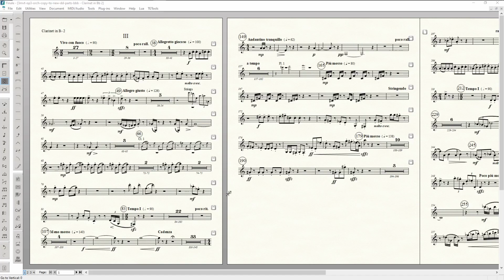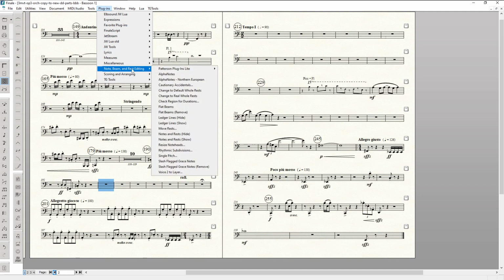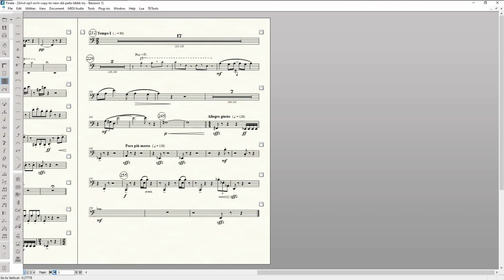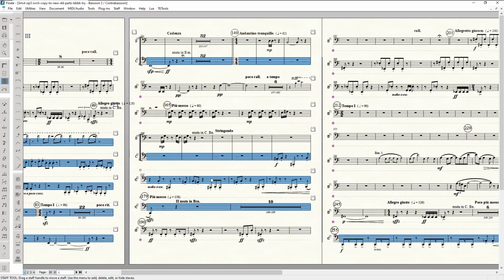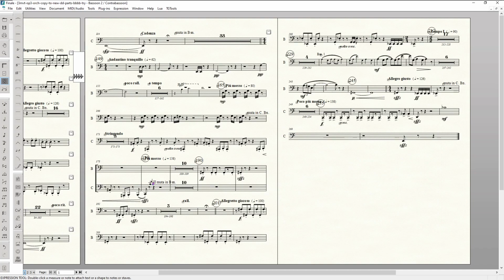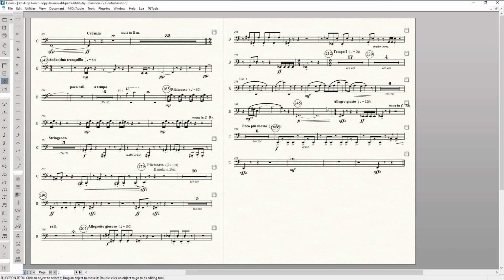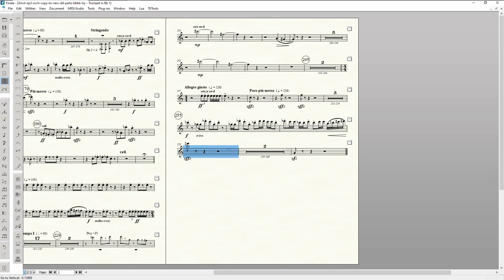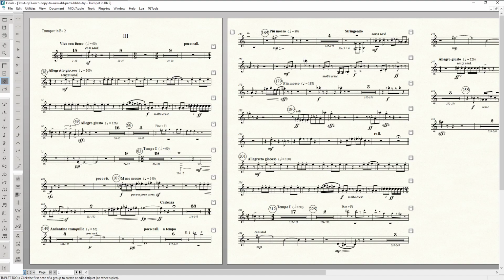Making Orchestral Parts in Finale, ep. 4 b - Fine-tuning after Perfect Layout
Composer Alexander Timofeev shares his insight on the technical side of making orchestral parts in Finale, on the example of the 3rd mvt of Concerto for Cimbalom and Orchestra, Op.3. The videos showcase the use of Lua scripts - Finale Jet Stream, Elbsound Perfect Layout, etc.

Big thanks to the script developers - Robert Patterson, Jan Angermüller, Jacob Winkler, CJ Garcia, Carl Vine, and others.

Other links:
Concerto for Cimbalom and Wind Ensemble, Op. 3